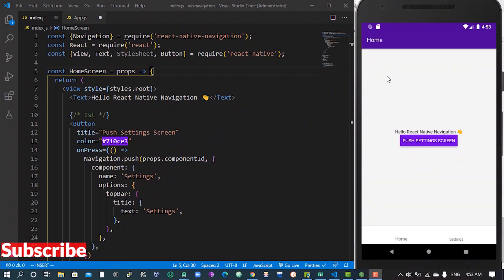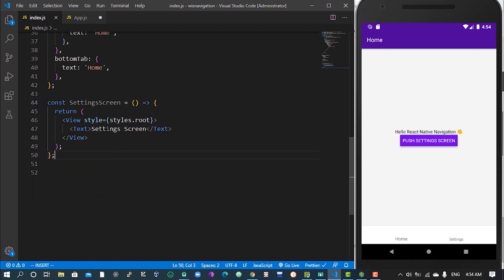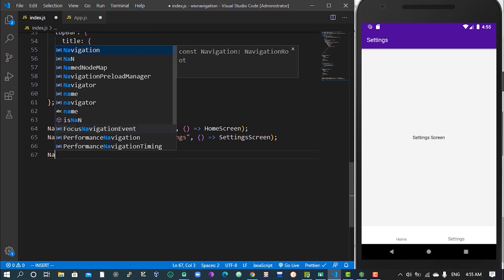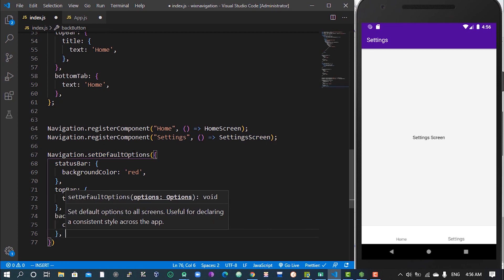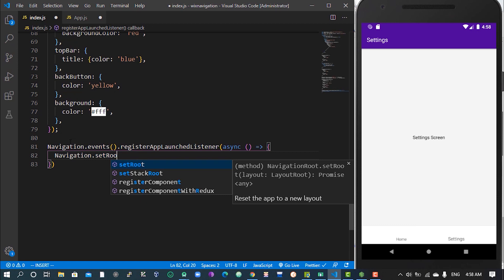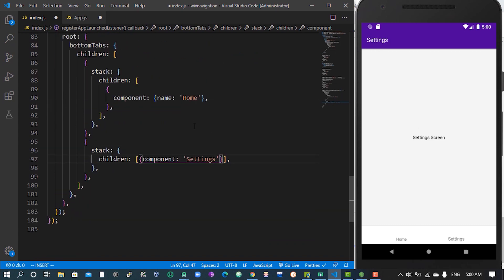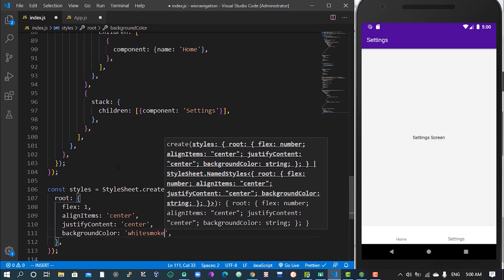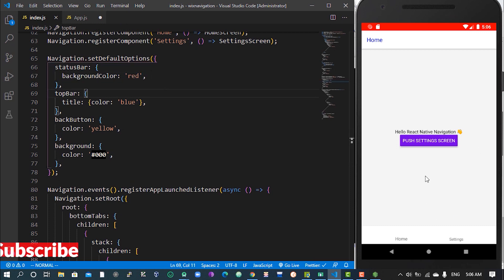Wix navigation tabs - Wix react native navigation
Using a wix navigation tab ? this video will give you the right education on that.